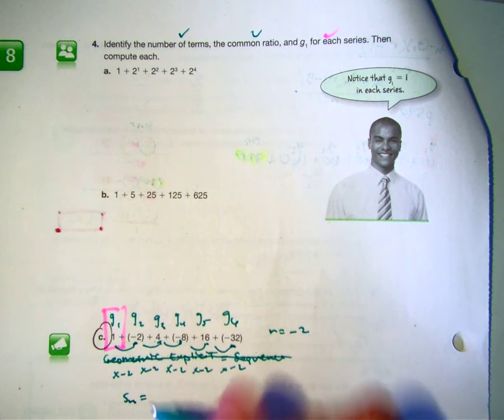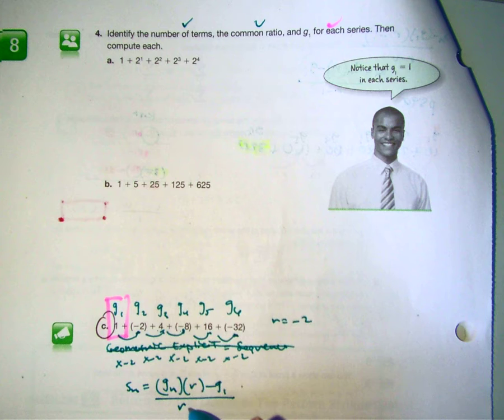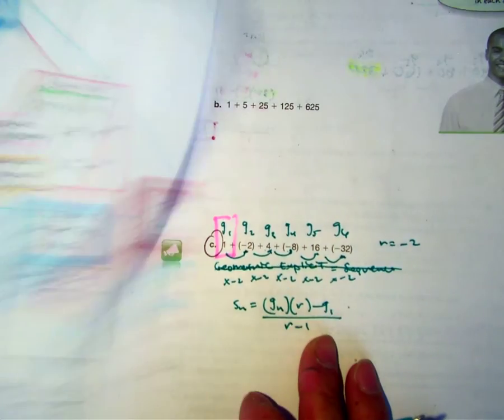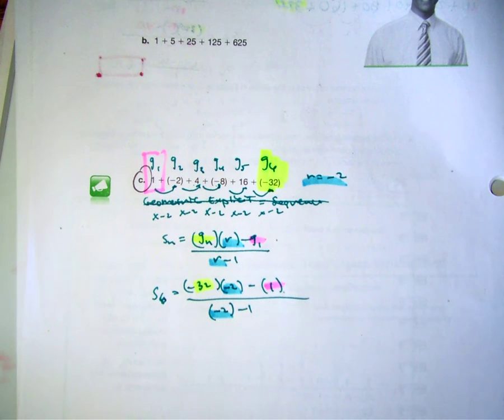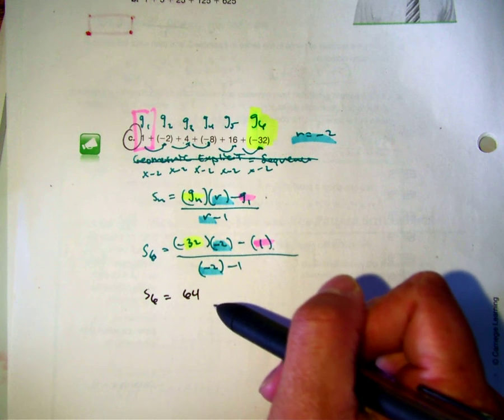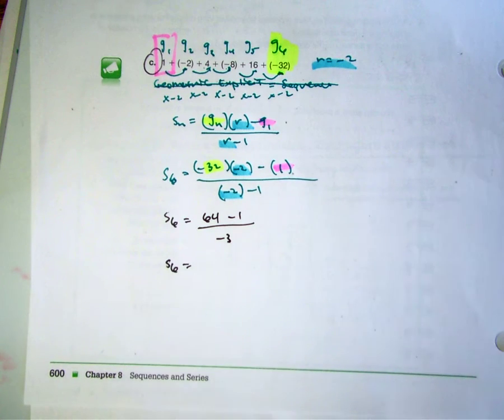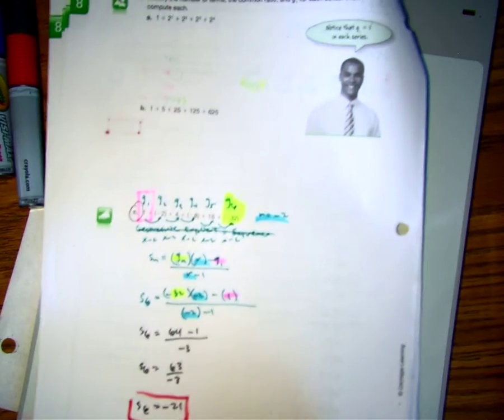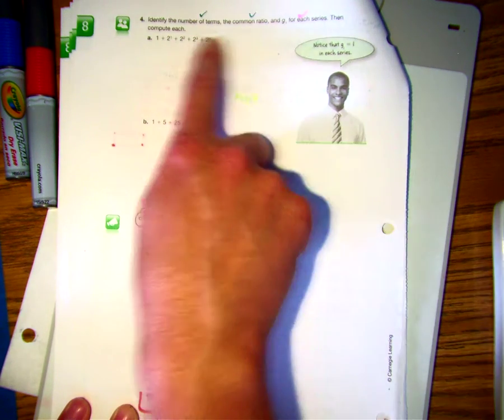m5 se 8 3 p600 4c